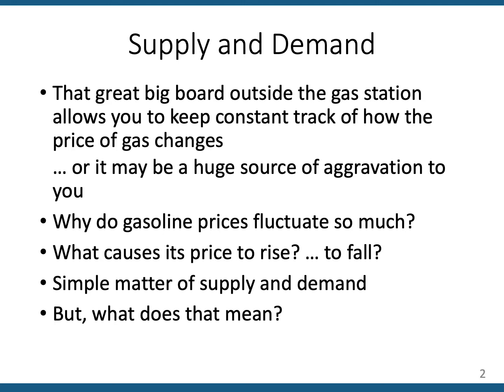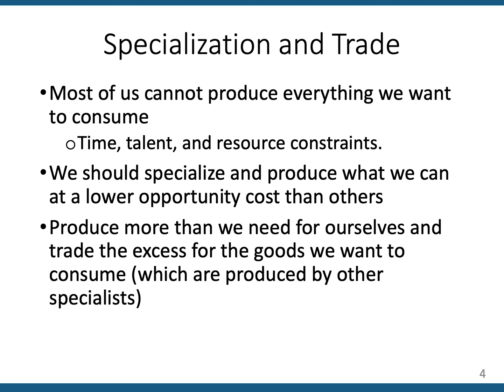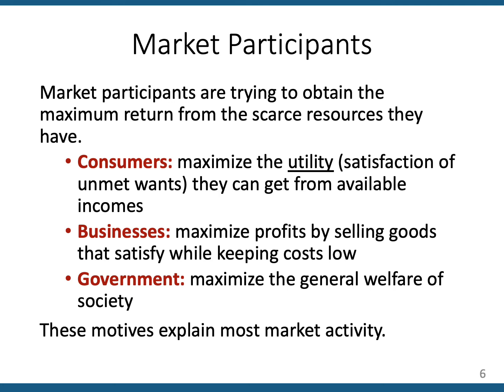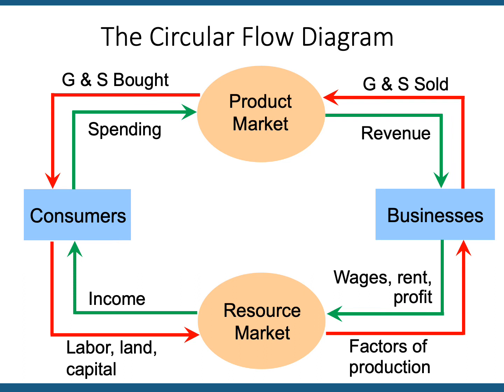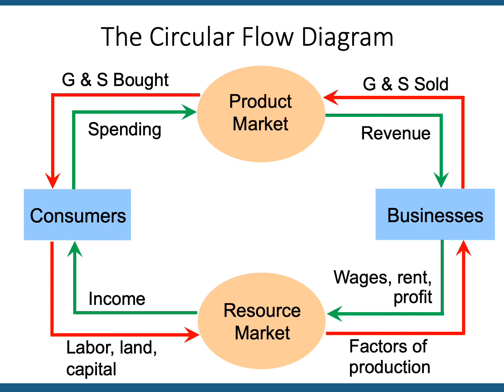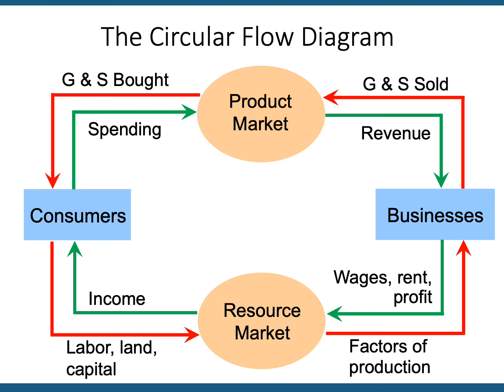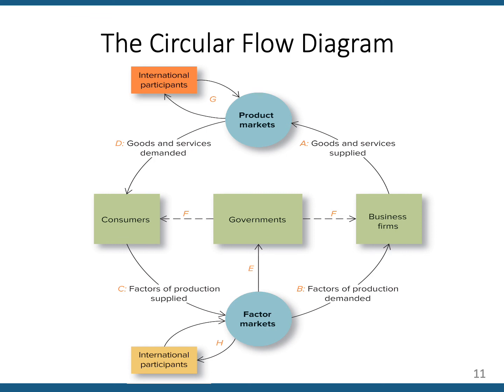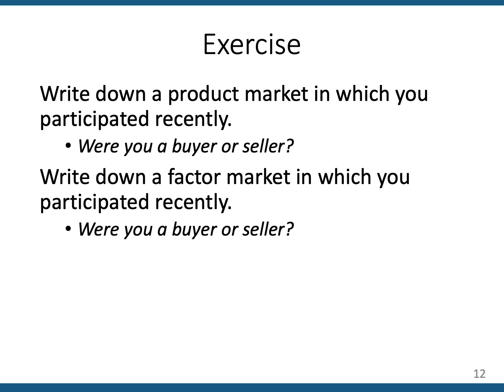ECO 151 Chapter 03 PowerPoint Lecture - Part A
Intro to Supply & Demand, Circular Flow Model.